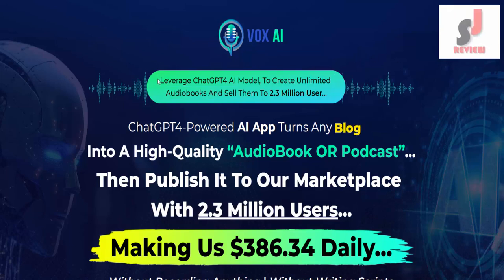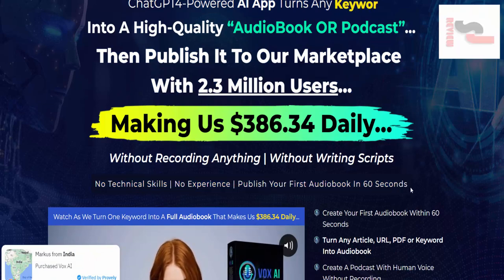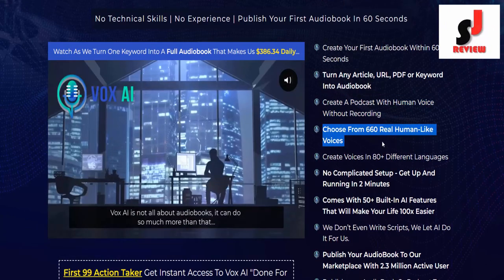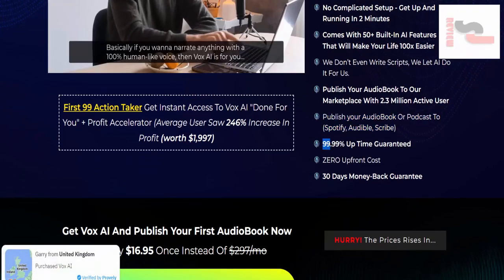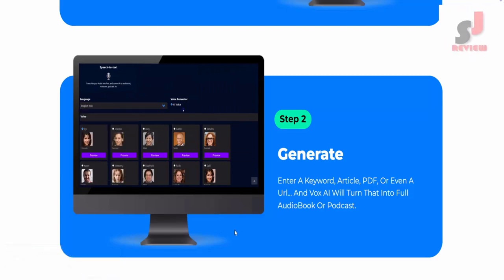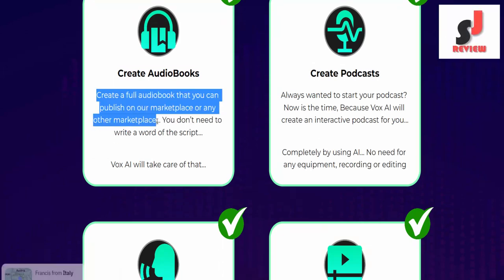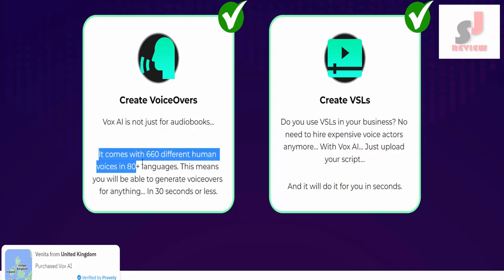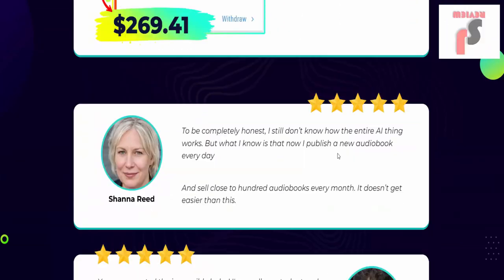VOX AI Review - Legit Software | Must see before Buy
Leverage ChatGPT4 AI Model, To Create Unlimited Audiobooks And Sell Them To 2.3 Million User…

ChatGPT4-Powered AI App Turns Any Then Publish It To Our Marketplace With 2.3 Million Users…
Making Us $386.34 Daily…

Without Recording Anything | Without Writing Scripts.

No Technical Skills | No Experience | Publish Your First Audiobook In 60 Seconds.

Features of VOX AI:

Create Your First Audiobook Within 60 Seconds .
Turn Any Article, URL, PDF or Keyword Into Audiobook.
Create A Podcast With Human Voice Without Recording.
Choose From 660 Real Human-Like Voices.
Create Voices In 80+ Different Languages.
Comes With 50+ Built-In AI Features That Will Make Your Life 100x Easier.
We Don’t Even Write Scripts, We Let AI Do It For Us.
Publish Your AudioBook To Our Marketplace With 2.3 Million Active User.
Publish your AudioBook Or Podcast To (Spotify, Audible, Scribe).
99.99% Up Time Guaranteed.
ZERO Upfront Cost.
30 Days Money-Back Guarantee.